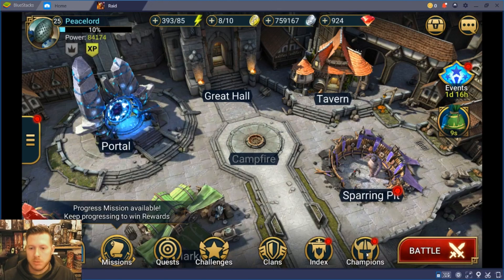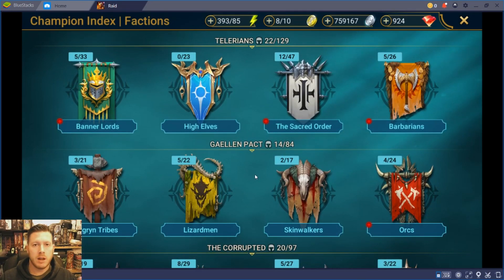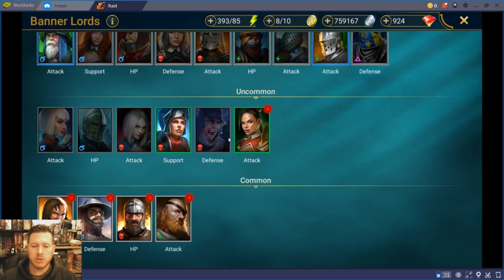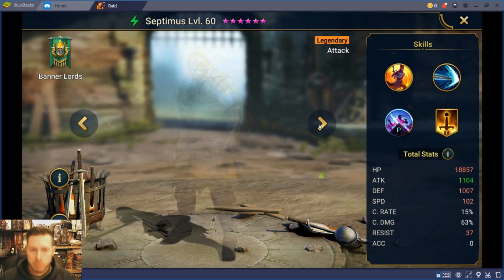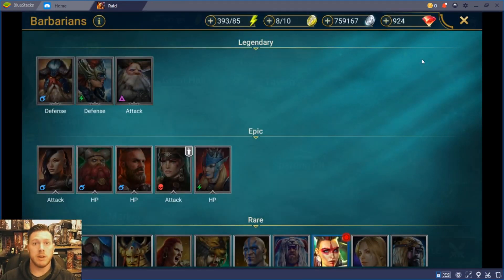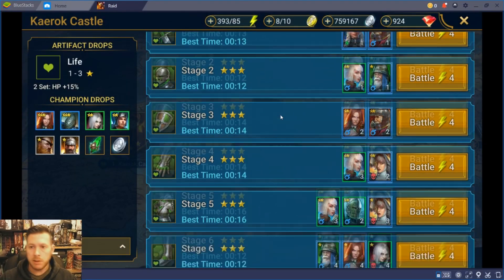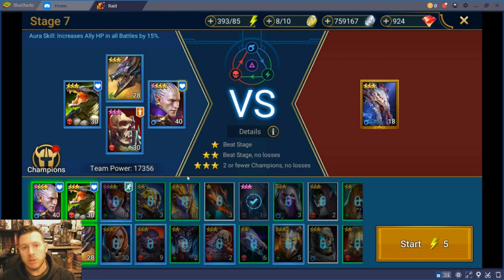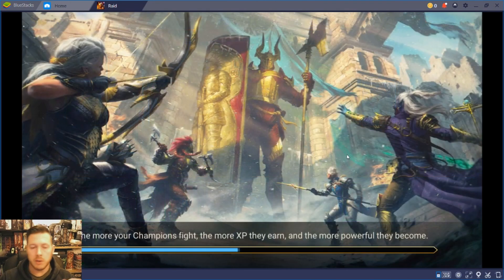Raid: Shadow Legends! The Hero Collector Mobile Game for you?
Christian takes a look at one of the latest hero collector mobile games to garner some positive attention and discusses three of the main areas he has found very enjoyable!